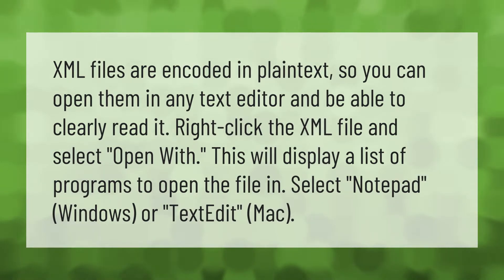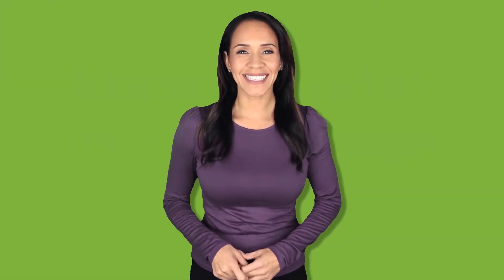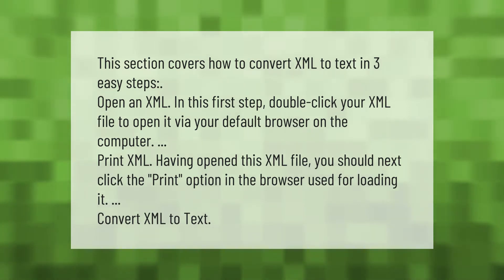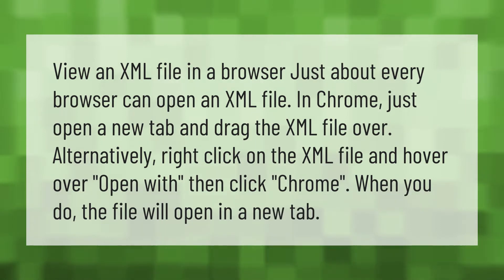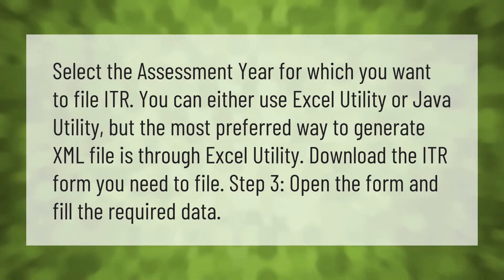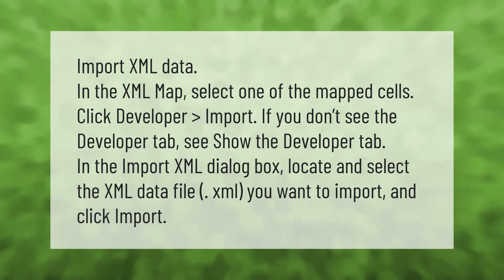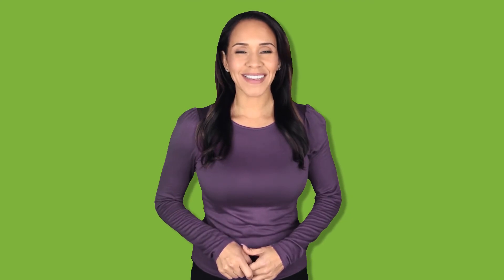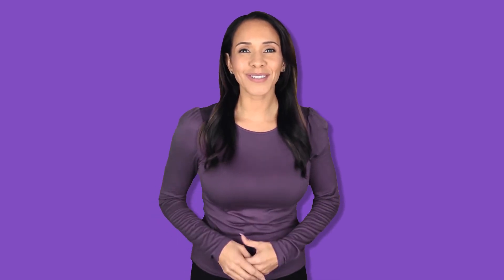How do I view an XML file?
00:00 - How do I view an XML file?
00:40 - How do I convert an XML file to a readable file?
01:18 - How do I view an XML file in Chrome?
01:51 - How can I open XML file in income tax?
02:22 - How do I import an XML file into Excel?
02:57 - What is a good XML viewer?

Laura S. Harris (2021, July 13.) How do I view an XML file?
    AskAbout.video/articles/How-do-I-view-an-XML-file-258274